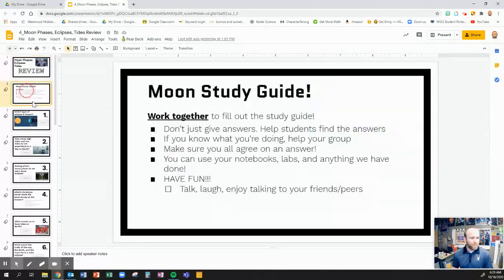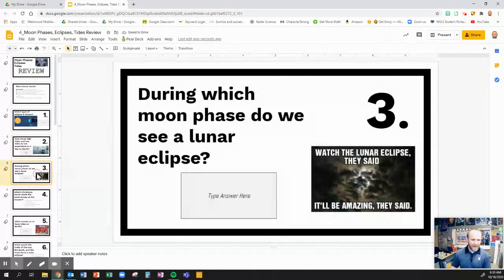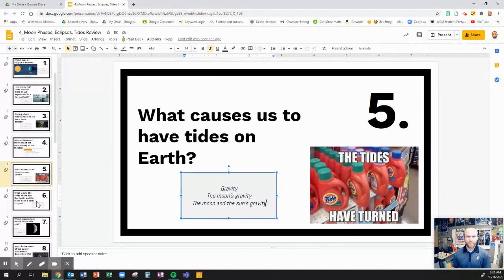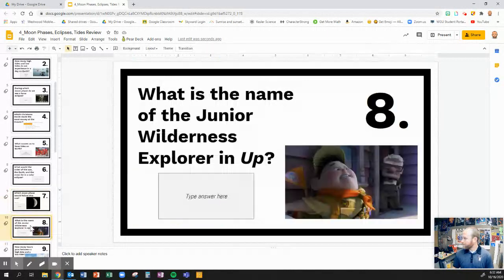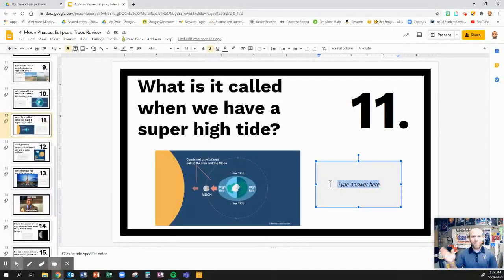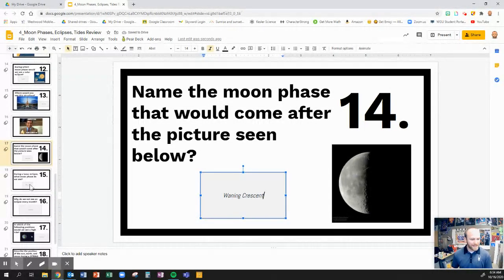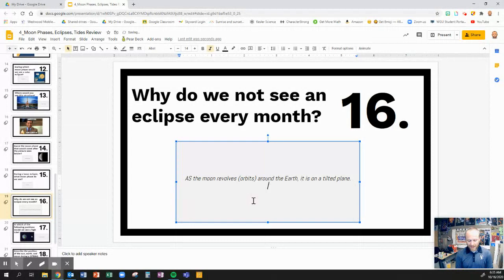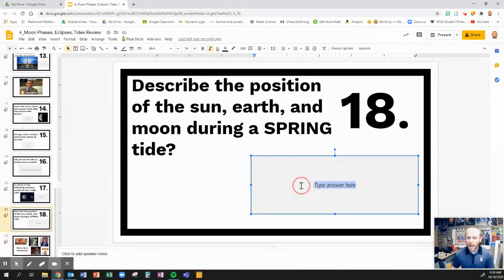Tides Eclipses Review SG